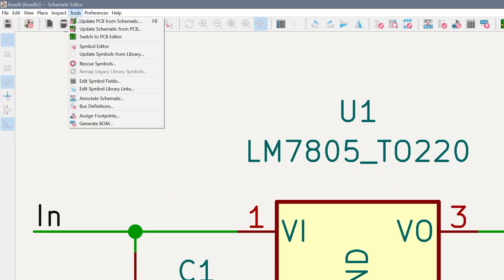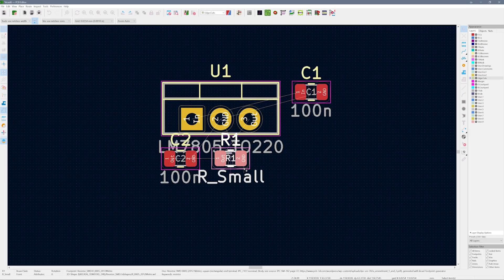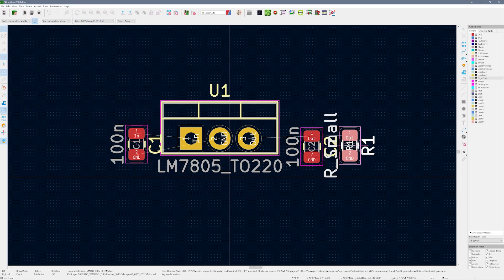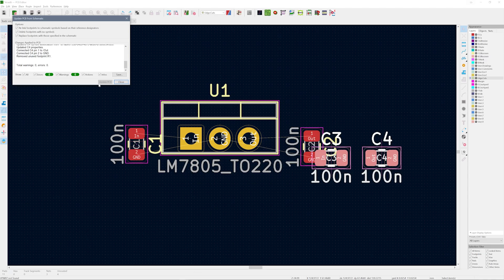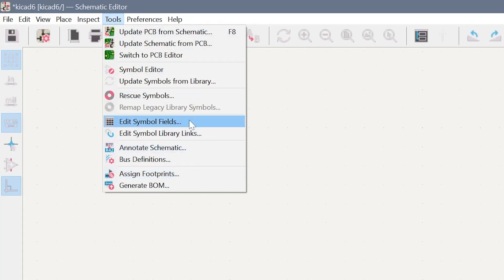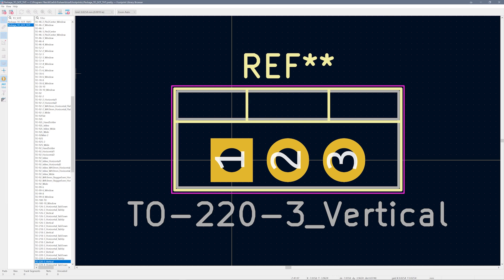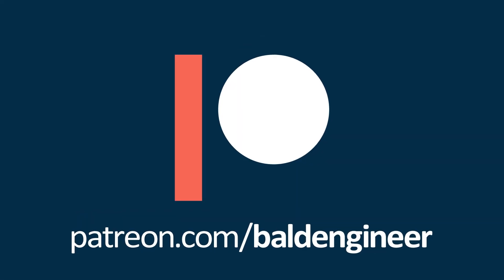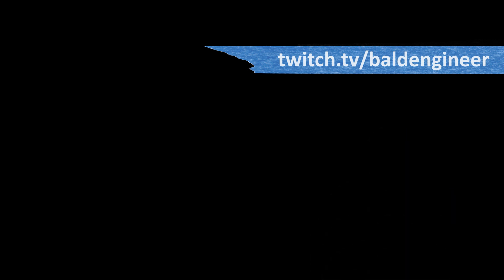Get from Schematic to PCB Faster | KiCad 6.x Quick Tips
Learn how using the Update PCB from Schematic shortcut can save you time in KiCad. Also, there is another tool that makes editing footprints a breeze.